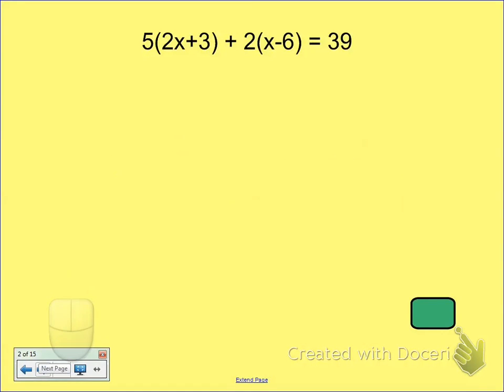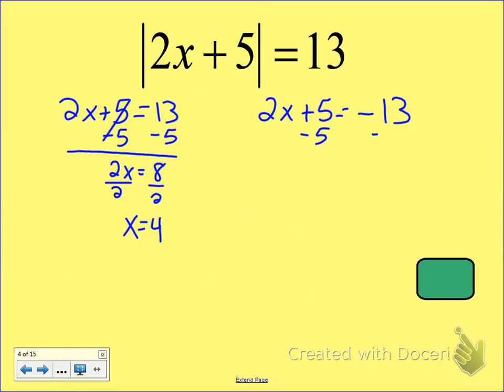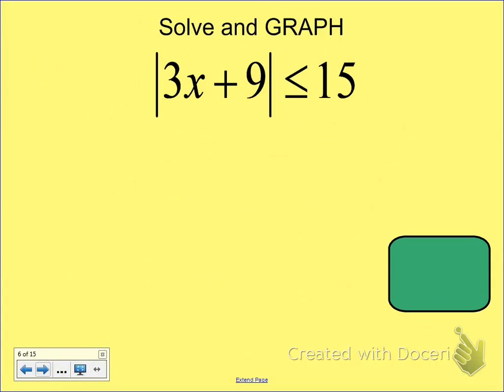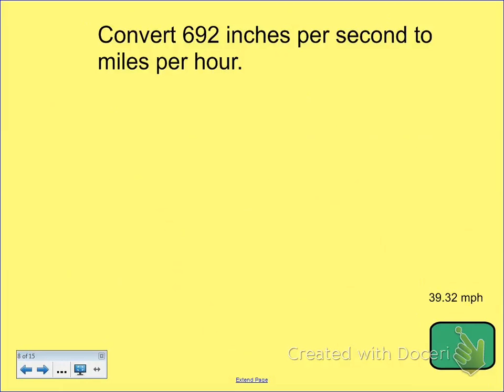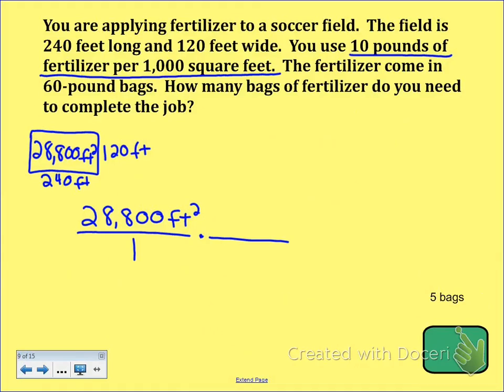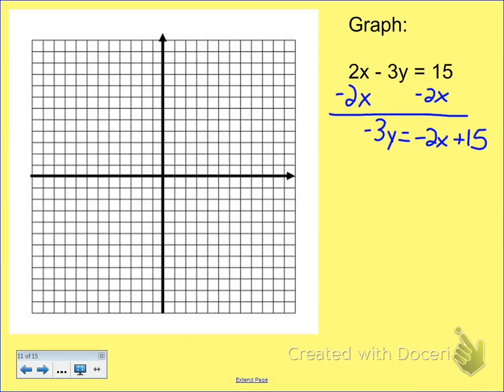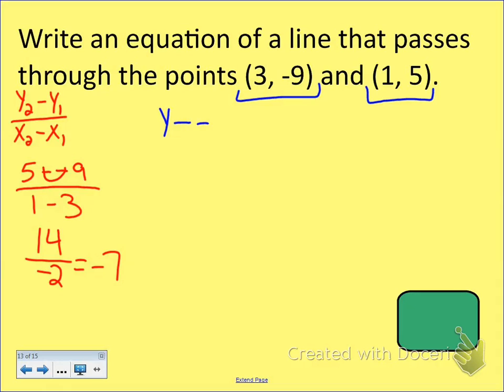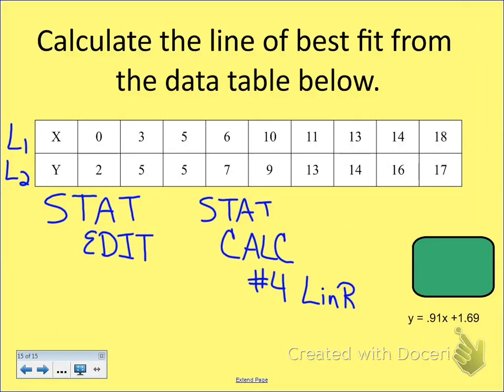A2Regular Midterm Review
Review for my regular Algebra 2 students midterm.          This video screencast was created with Doceri on an iPad. Doceri is free in the iTunes app store.